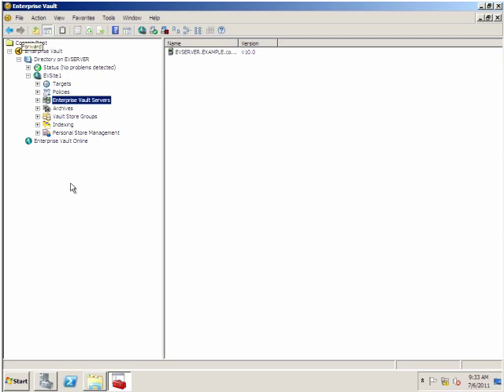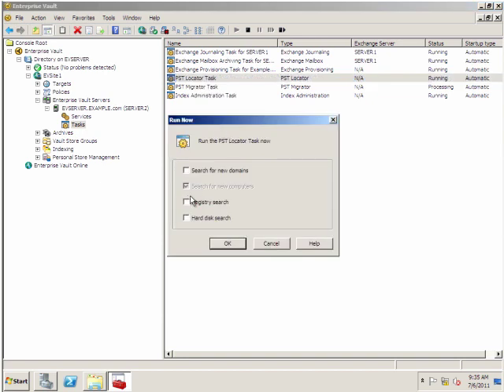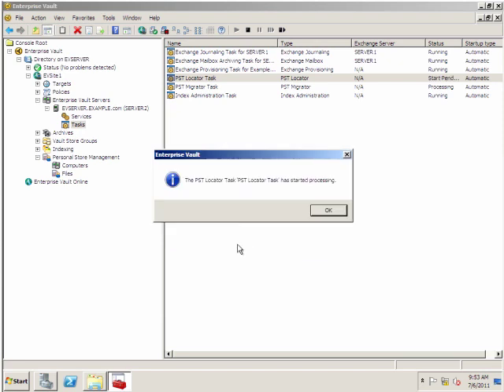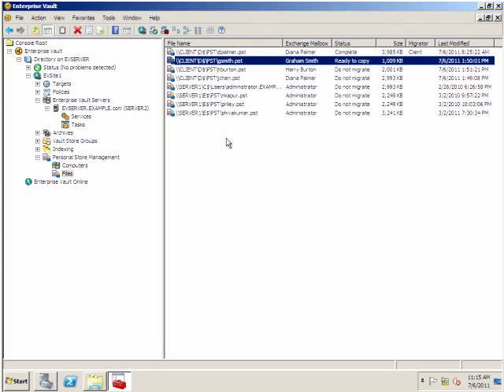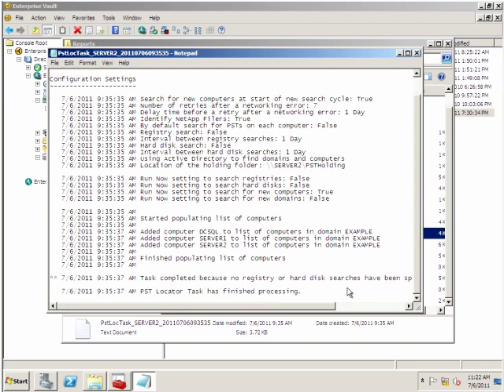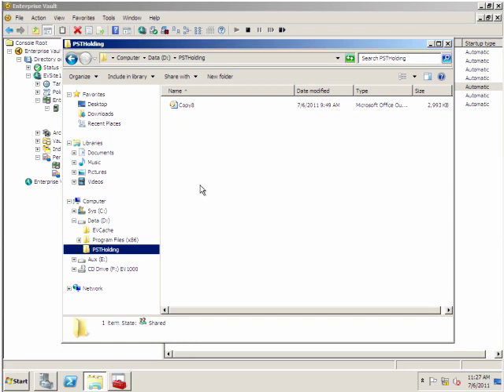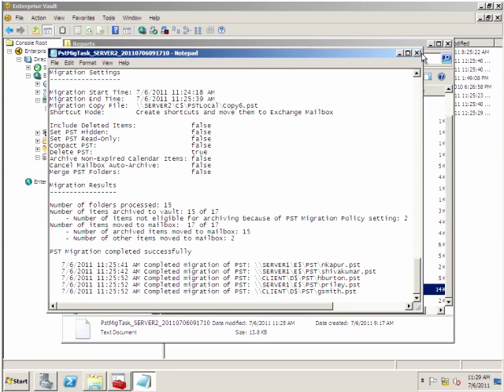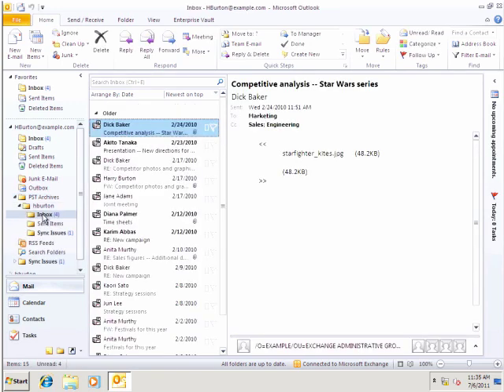Symantec Enterprise Vault 34 EV 10 Less13 Might locate Demo Mobile